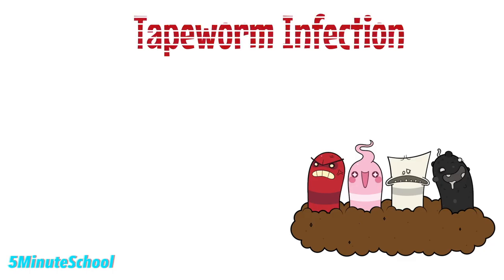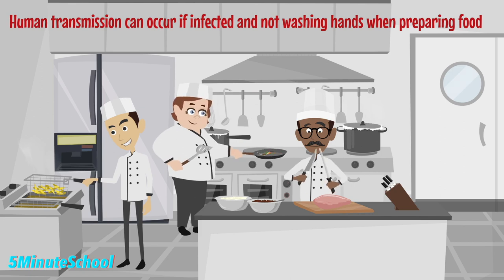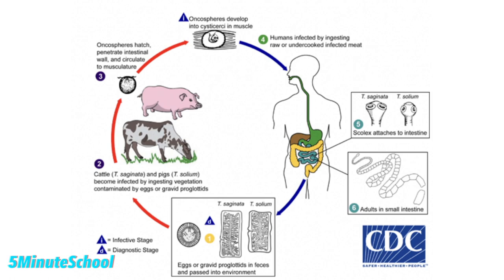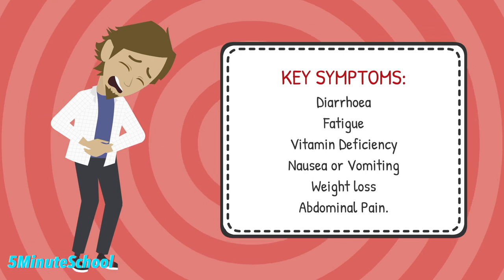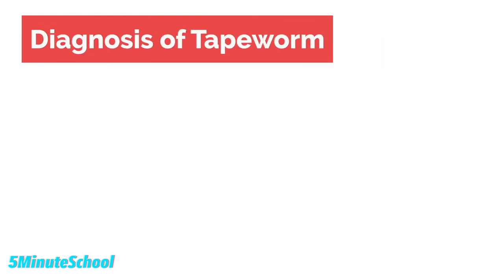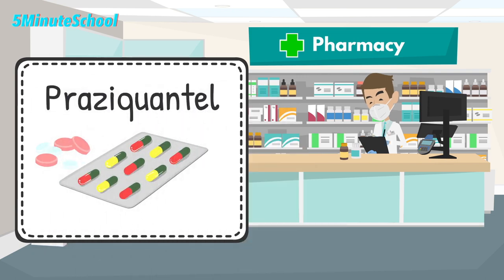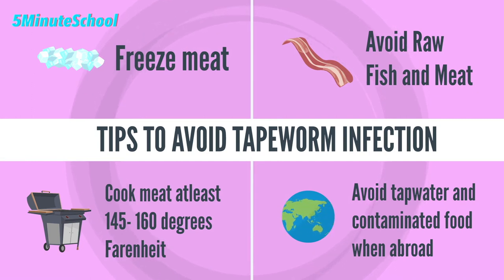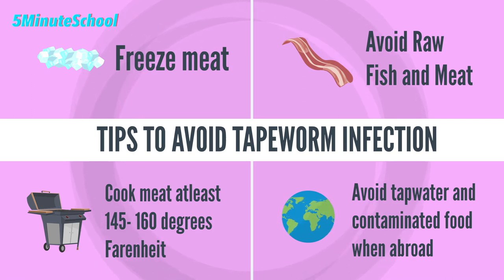Tapeworms: How to Recognize if You've Been Infected and What to Do Next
In this video, we'll discuss the signs and symptoms of tapeworm infection, and how to recognize if you've been infected.

If you're ever feeling sick and have one or more of the following signs and symptoms, it's important to get checked out: abdominal pain, diarrhea, fever, nausea, or vomiting. If you're experiencing any of these symptoms, it's best to see your doctor to rule out a tapeworm infection. Remember: the earlier you treat a tapeworm infection, the better!

Here are some products that may help you:

Textbook of Medical Parasitology

🏆My Goal🏆